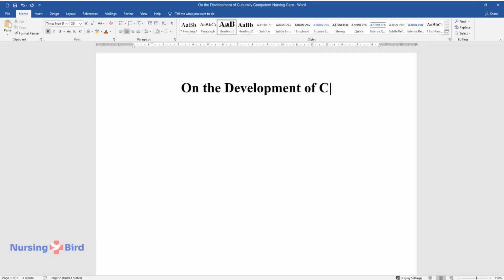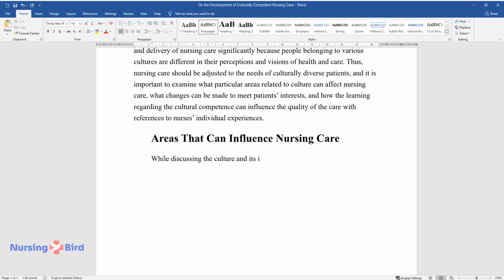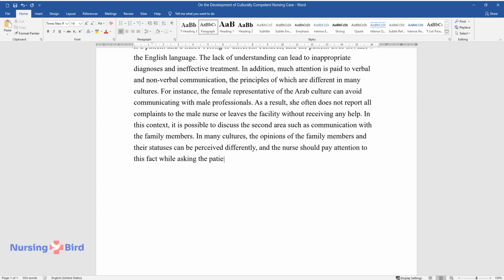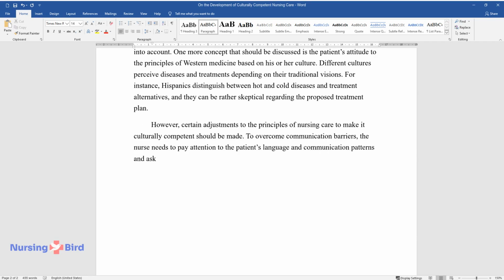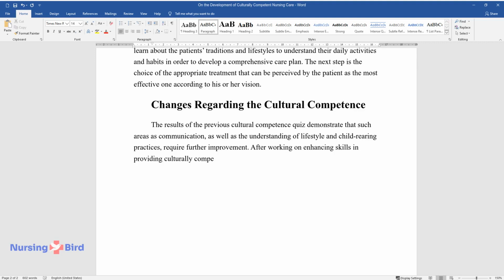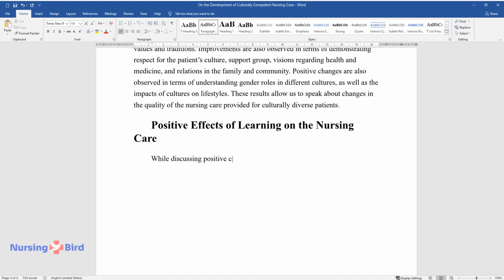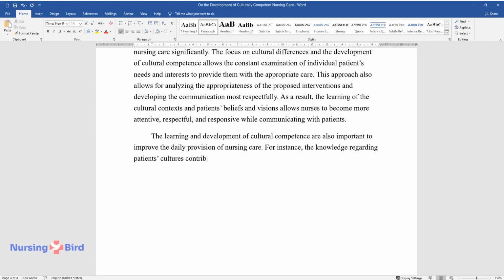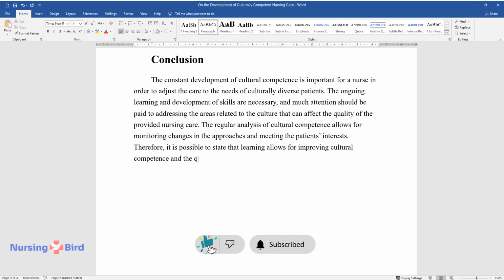On the Development of Culturally Competent Nursing Care - Essay Example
📝 Essay description: Culturally appropriate nursing care is important to address the needs of diverse patients, provide them with much attention, and demonstrate an understanding of their expectations.

ℹ️ Subjects: Nursing
ℹ️ Words: 1119
ℹ️ Pages: 5

📚 Reference list:
Douglas, M., Pierce, J., Rosenkoetter, M., Pacquiao, D., & Callister, L. (2011). Standards of practice for culturally competent nursing care: 2011 update. Journal of Transcultural Nursing, 22(4), 317-322.
Dudas, K. I. (2012). Cultural competence: An evolutionary concept analysis. Nursing Education Perspectives, 33(5), 317-321.
Jeffreys, M. R., & Dogan, E. (2012). Evaluating the influence of cultural competence education on students’ transcultural self-efficacy perceptions. Journal of Transcultural Nursing, 23(2), 188-197.
Kim, D. H., & Kim, S. E. (2013). Cultural competence and factors influencing cultural competence in nursing students. Journal of Korean Academy of Psychiatric and Mental Health Nursing, 22(3), 159-168.
Lee, E. J., Kim, Y. K., & Lee, H. (2012). A study on the cultural competence of community health practitioners. Journal of Korean Academy of Community Health Nursing, 23(2), 179-188.